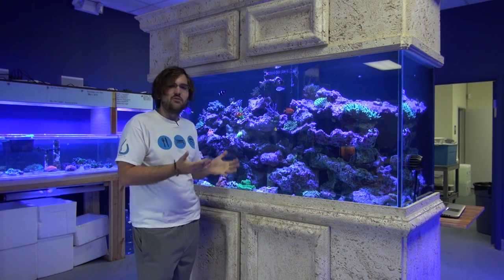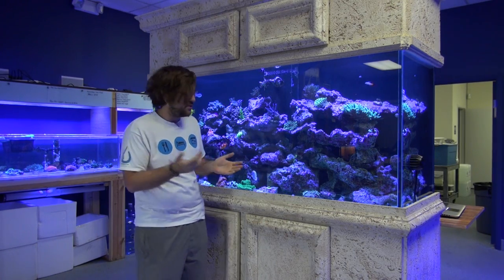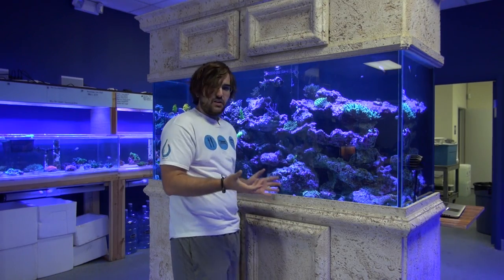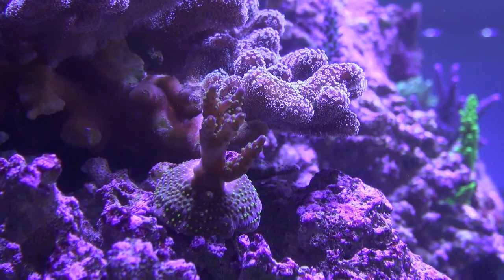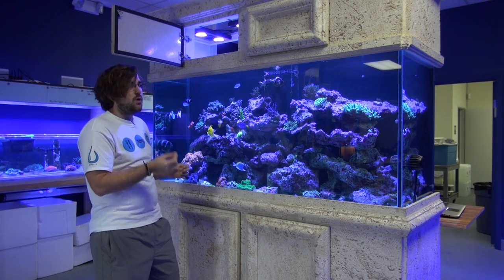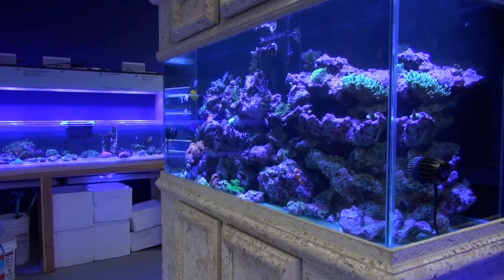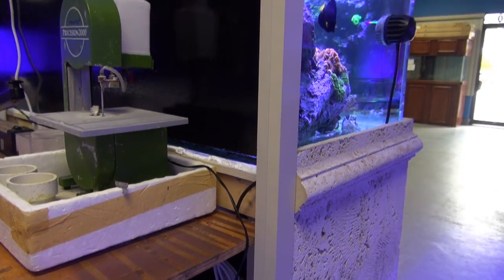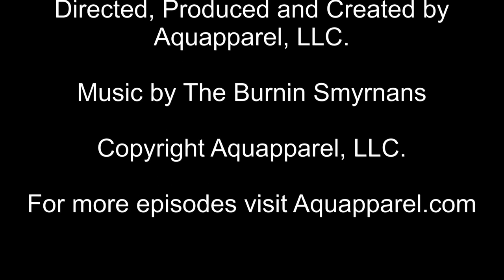Blue Seas Aquariums Show Tank Bare Bottom Update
On this episode Stephan shows us the Blue Seas Aquarium Show Tank after the move and talks about the bare bottom update to the tank.